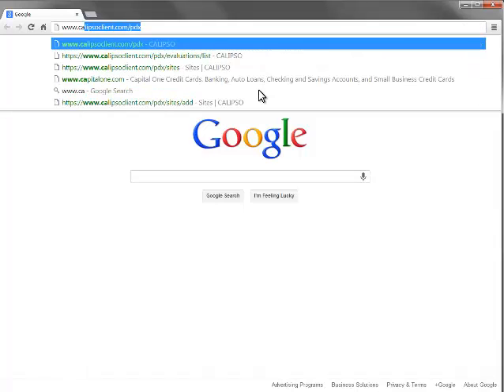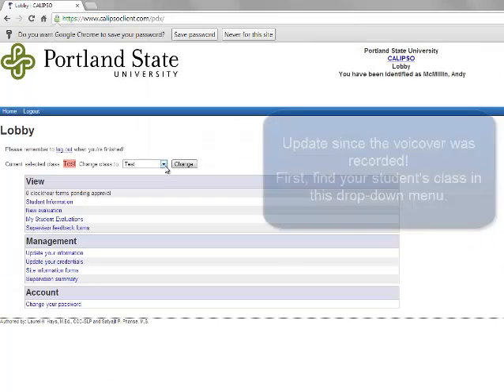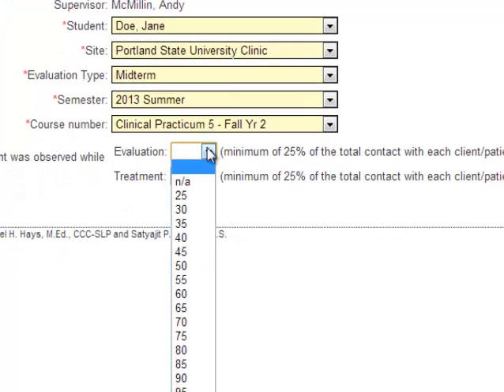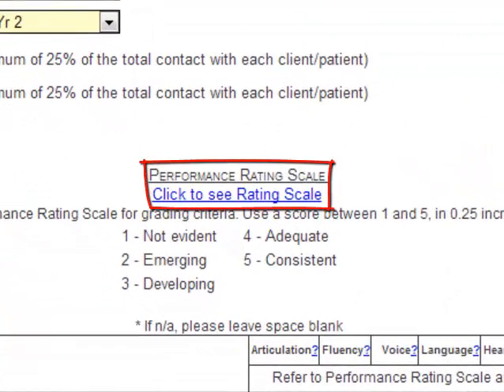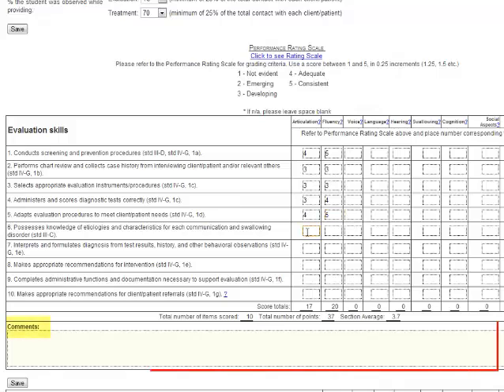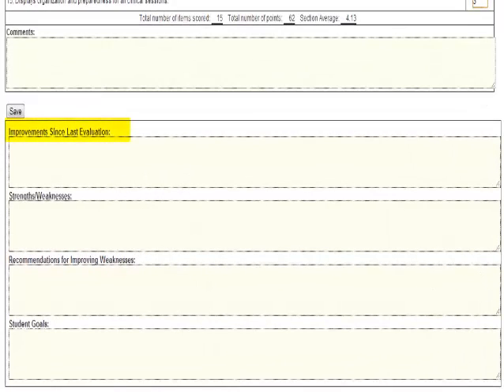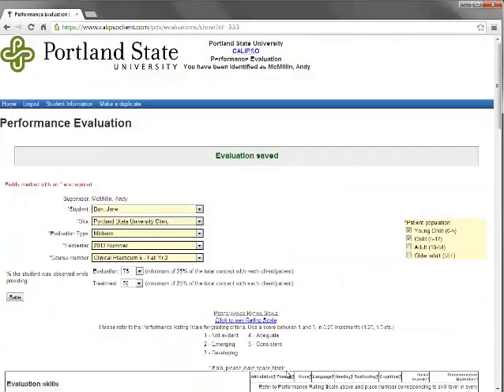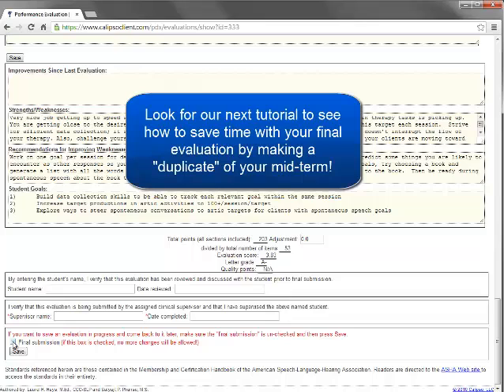Mid-Term Evaluations with Calipso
A brief demonstration for Externship supervisors on how to use Calipso for Student mid-term evaluations.